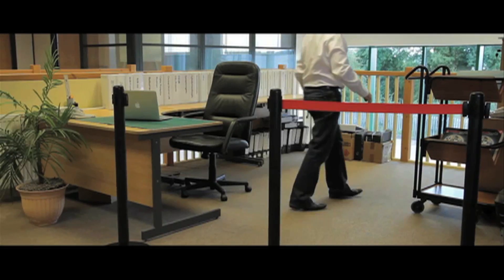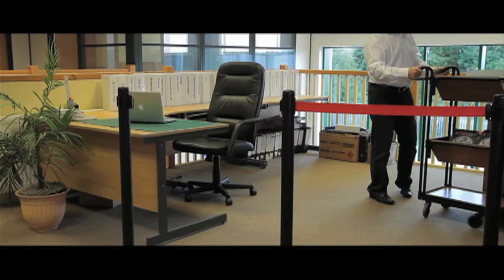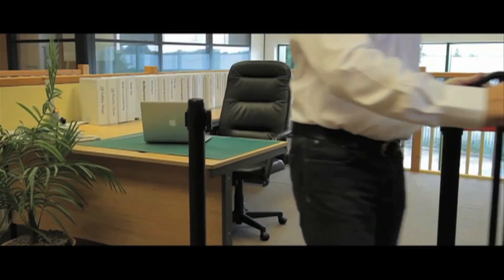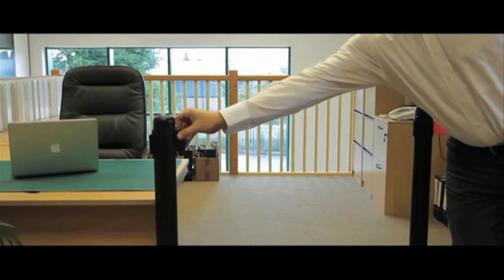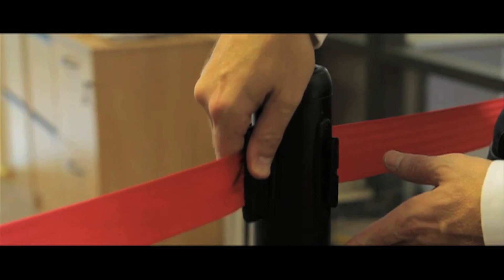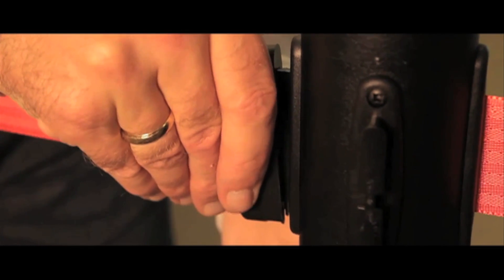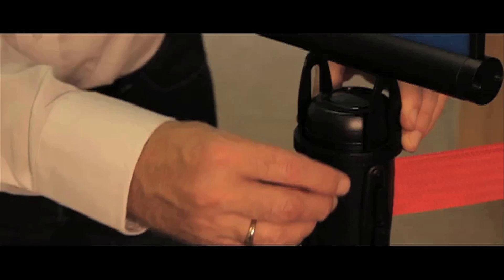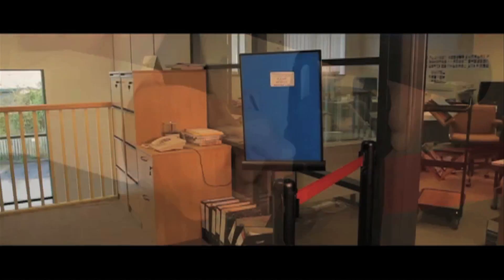Slimline Belt Barriers